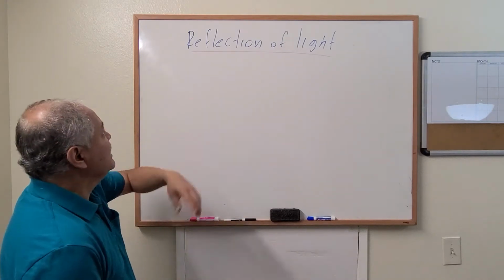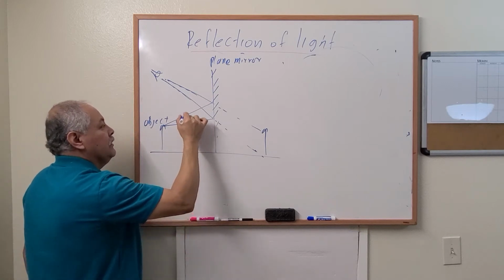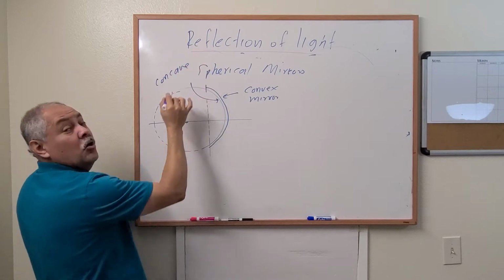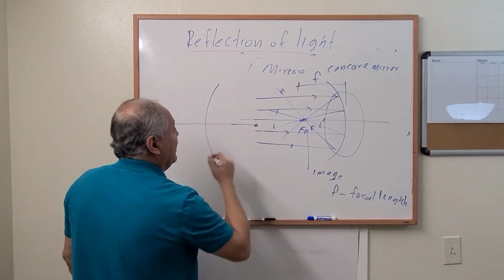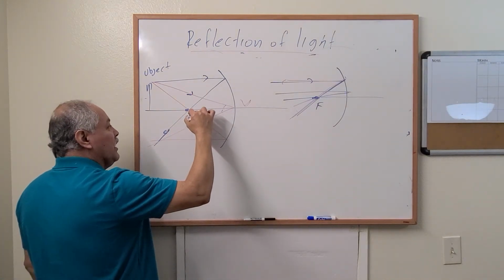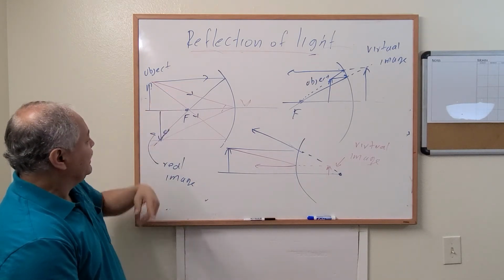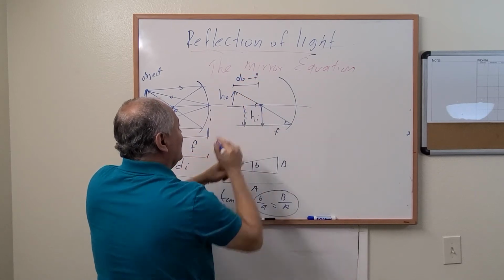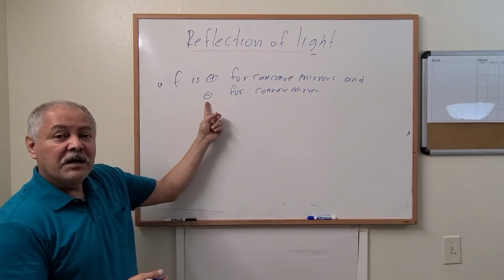Reflection of Light 1/2